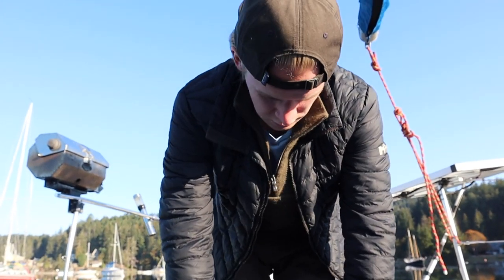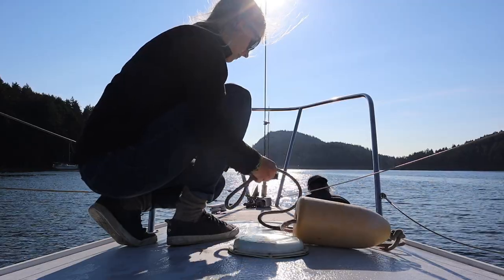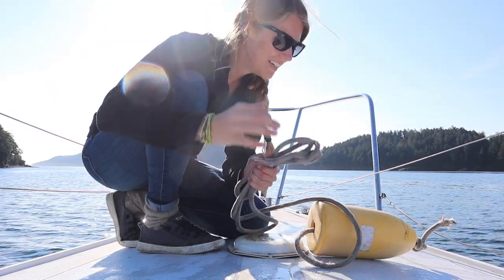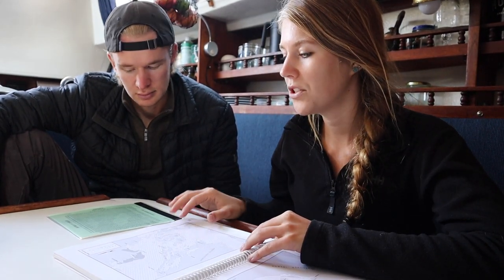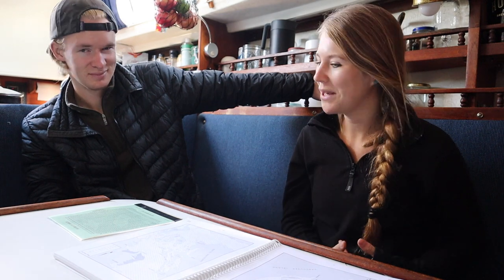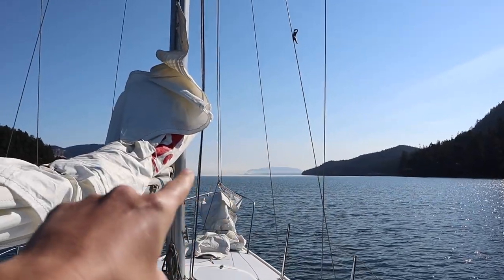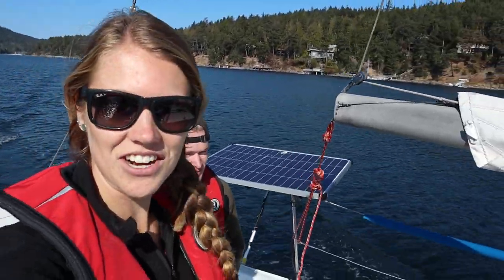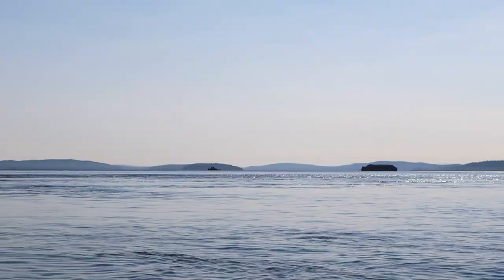Final Days Sailing Off Grid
After spending the summer months off-grid, it is time to sail our little boat back to our winter home on the docks (bring on the shore power and water hose!). We have really enjoyed living on the mooring ball, but as the seasons change and things get colder, it will be a huge luxury to be tied up and have access to enough electricity to run our heaters!

This was our first trip in a while, and even though we didn’t get much wind, it was amazing to be out on the water again. We were grateful to see a HUGE pod of porpoises, and enjoyed the sunshine and wildlife of the pacific northwest!

If you enjoyed this video and want to support us directly, you can receive access to our episodes Ad-Free, our chat community, behind the scene updates and more
These videos are made possible by the generosity of viewers like you and we want to thank you so much for being here!

For anyone new to the channel, we live on a 30 ft sailboat full time and recently moved to an off-grid moorage the summer months! This means that we get all of our power from the solar system or by running the Diesel engine, and we have to pack in all of our water and food using our little dinghy with an outboard motor. Blue Moon is a 1978 Catalina 30 sailing vessel which we acquired in 2020. One year later we decided it was time for a road trip and built out a 1998 Delica to drive across the country. Now we live aboard the boat full-time, take weekend trips in the van, and explore this beautiful world.

J+G

Darren Waller
Eric Smith
Fred Adrian
Frequency Bleu
Gerald FitzGerald
Hilary Cullen
John Davidson
Josh Klar
Paul H and Linda L
Tom & Siiri
Cathy Norrie
Dan Currier S.V. Voyager
Dave Hines
Eiso
Gord
Jamie
Jesse Milam
Jim M
King David
Michael Bingham
Moneysuckle
Paul BeadleRandy Sears
Scot Yount
Sean Perry
Simon Law